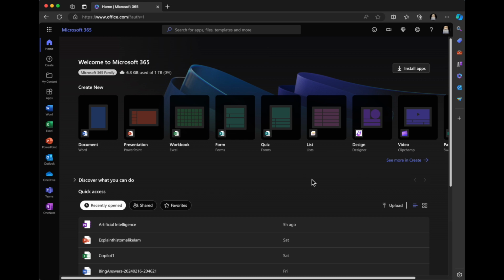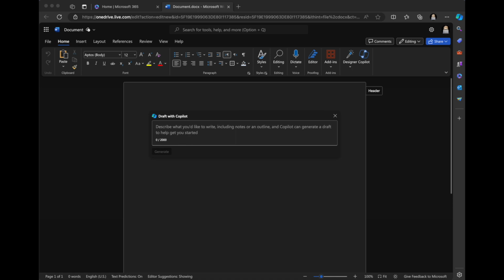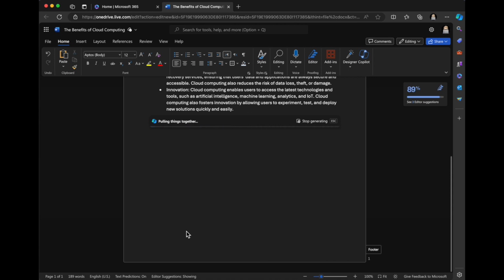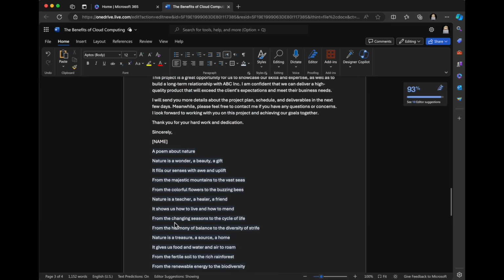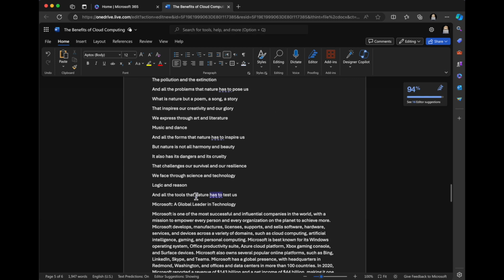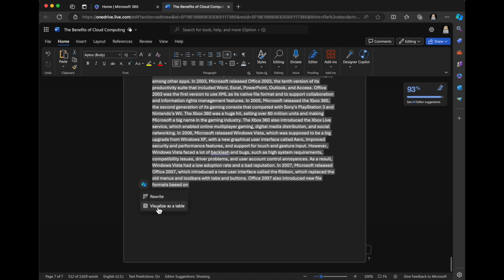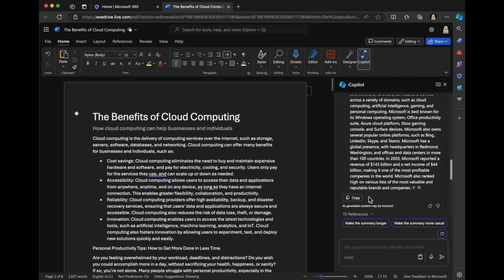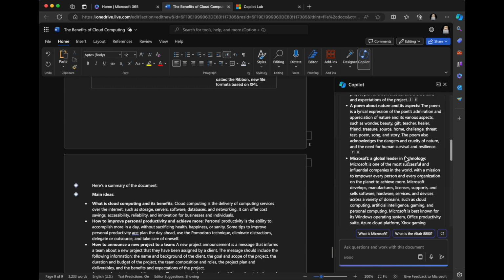Microsoft Copilot in Word ✨Boost Your Productivity and Unlock New Possibilities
🚀 Ever stared at a blank page in Microsoft Word and wished for a spark of inspiration? Say goodbye to writer's block and hello to your new creative partner - Microsoft Copilot in Word! 🌈 In this electrifying video, we're diving deep into the heart of document creation, turning the daunting void of a blank page into a canvas of endless possibilities. Whether you're picking up from where you left off or starting a brand-new project, Copilot in Word is your ticket to a revolutionary writing experience.

🔍 From brainstorming to final edits, we'll show you how Copilot's chat can become your brainstorm buddy, offering useful (and sometimes usefully wrong) responses that spark inspiration. Watch as we tap into Copilot's genius to draft an essay about Microsoft, create a captivating content about Microsoft, and refine our prose to perfection. But that's not all – we're pushing the boundaries of creativity by transforming text into tables, all with the help of Copilot's intuitive guidance.

✨ Discover the magic of how it can transform your existing content into something spectacular. We'll explore the power of visualization, tone adjustment, and generating ideas that elevate your documents to new heights.

📝 But wait, there's more! We'll also cover the limitations – from the cap on words to the importance of saving your work outside the Copilot Pane. Understanding these boundaries lets you harness the full potential of Copilot, making your writing process smoother and more productive.

🌟 Join us on this fun-filled adventure in Microsoft Word, where we start simple, get complex, and refine our way to excellence. Whether you're a student, professional, or creative soul, prepare to be amazed at how Copilot in Word transforms your writing journey. Your quest for the ultimate writing companion starts here – let's create, inspire, and innovate together! 🚀